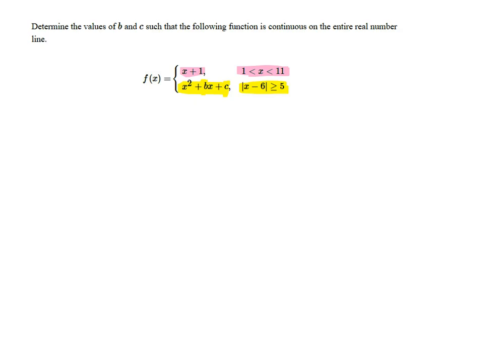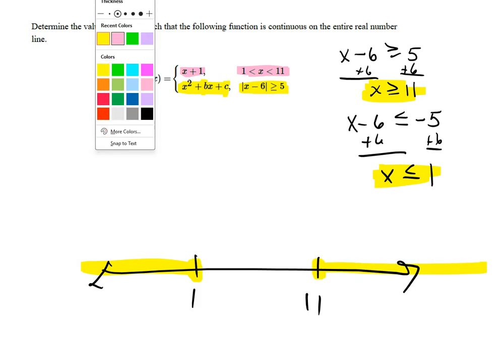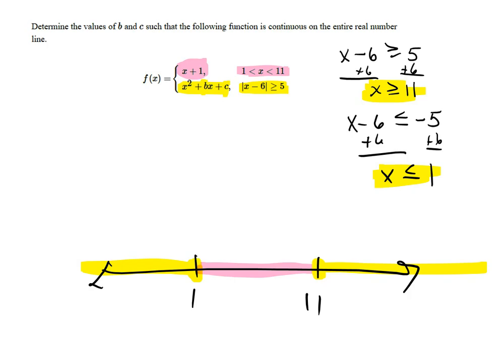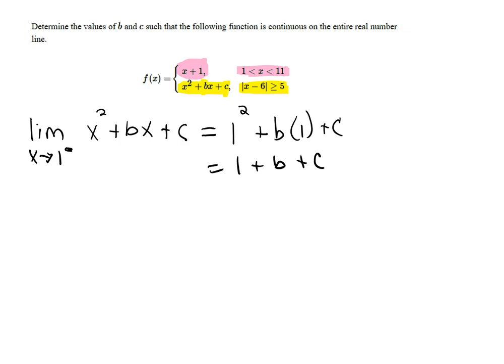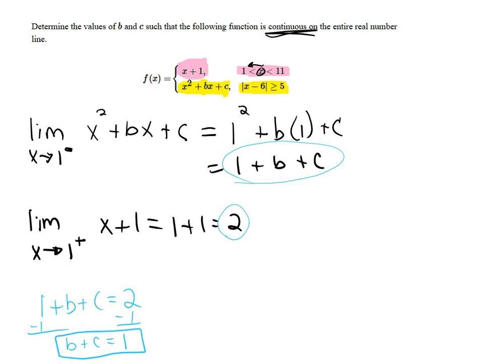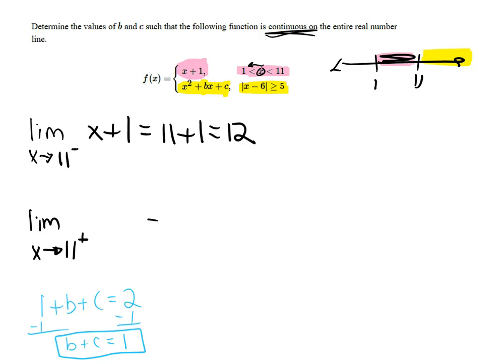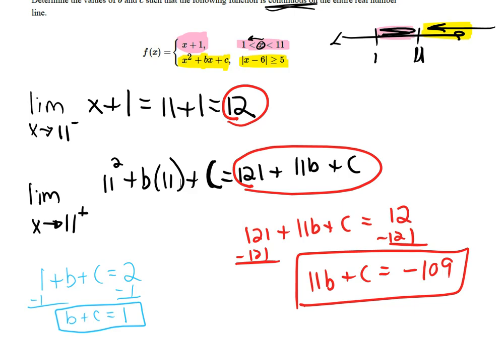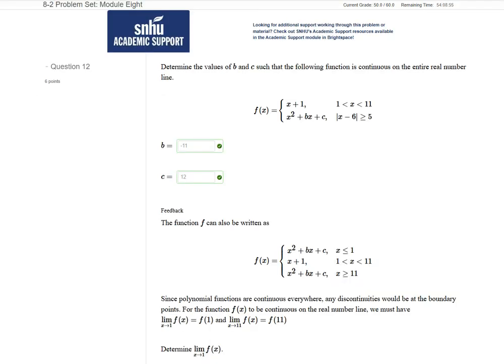MAT 142 – MODULE EIGHT - Problem Set #12